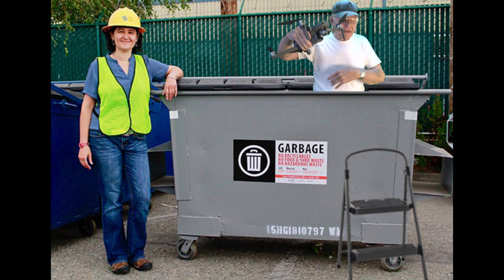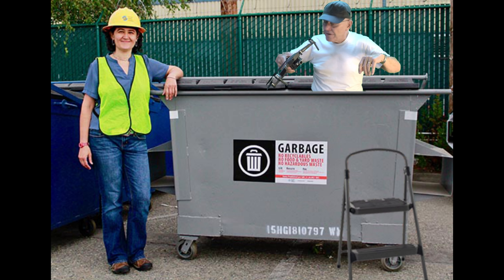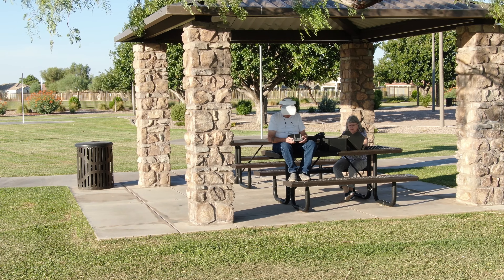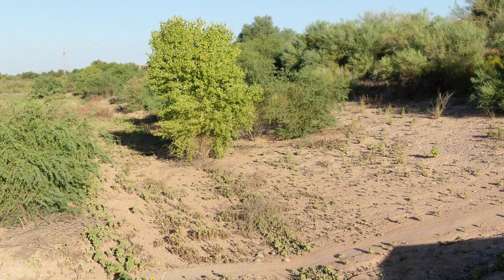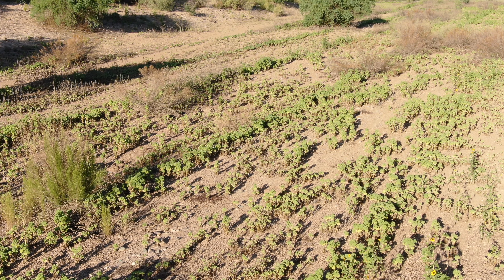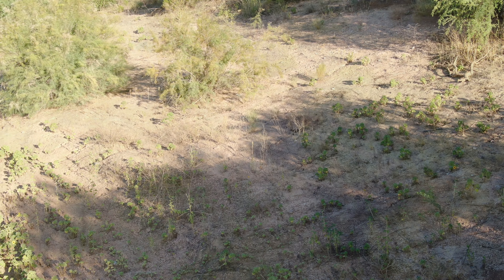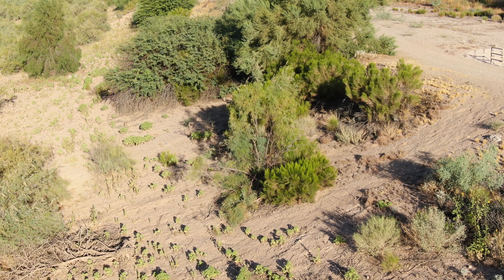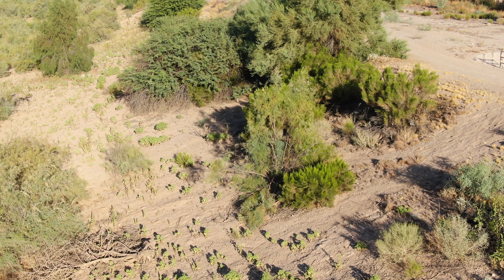DJI GOGGLES WORKING BETTER ALL THE TIME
I finally had success with the DJI Goggles working with me rather than against me. The firmware update I did the night before this video was shot made it so that the goggles remember the settings from the previous flight. DJI still needs to make it stop setting the drones resolution to match its own (1080 for goggles and leave drone at 4K)

I am still fighting with my IPhone trying to get it to work with my video editor.

I got a couple of shots of little critters in the valley :)